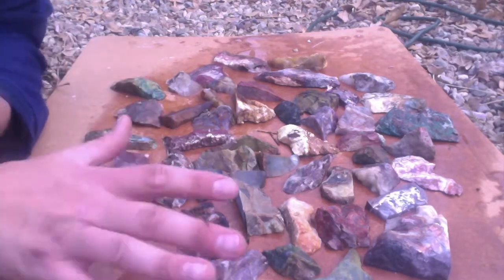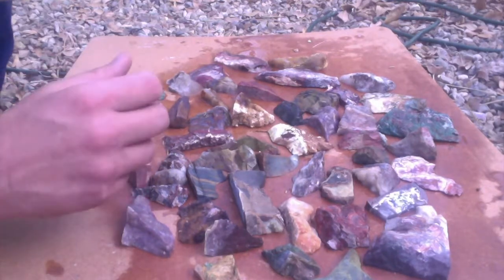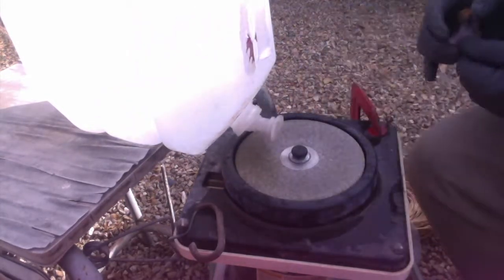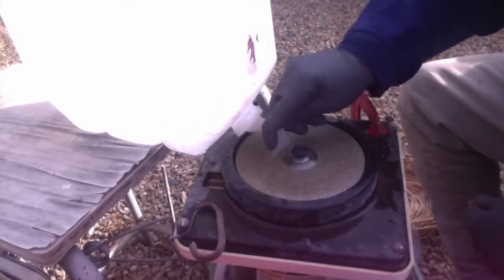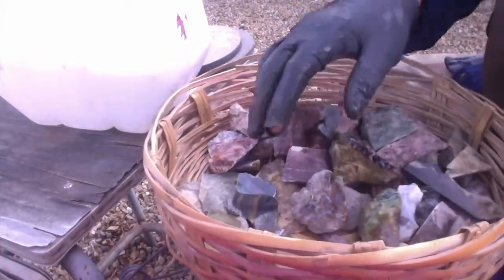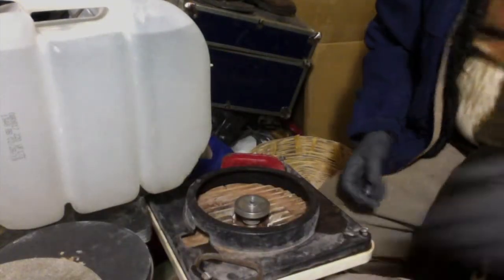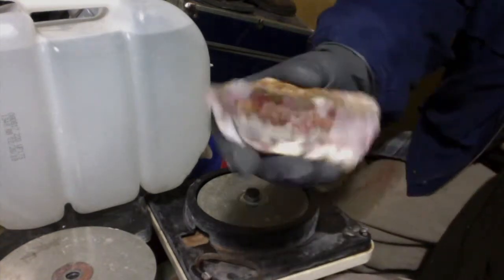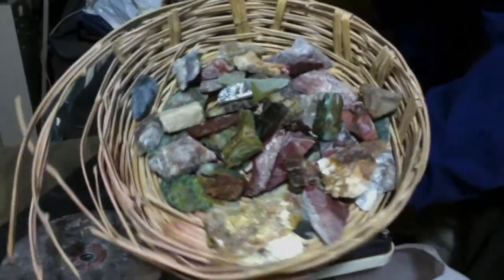Flatlap'n end cuts 1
In this video I carve all of the end pieces of stone that ive been collecting on my Hi-Tech 6'' All-U-Need
All of the end pieces were once clamped and cut on a slab saw of trim saw which left deep scratches
In this video I replace the saw marks with scratches from my 60grit diamond hard lap and then my 80grit diamond lap